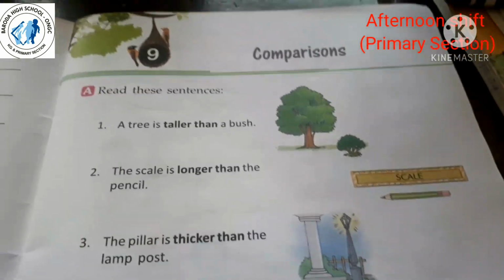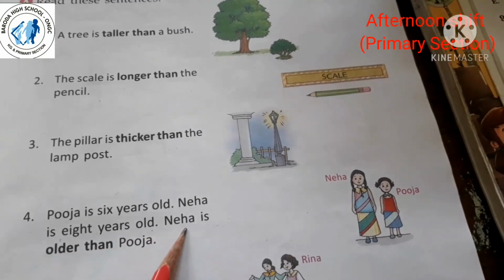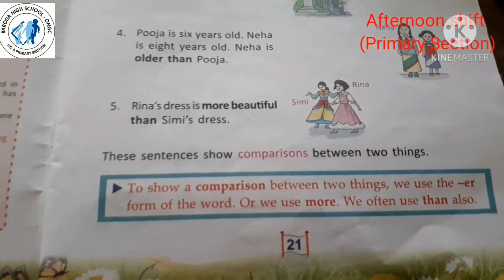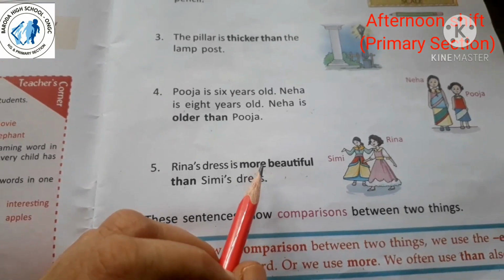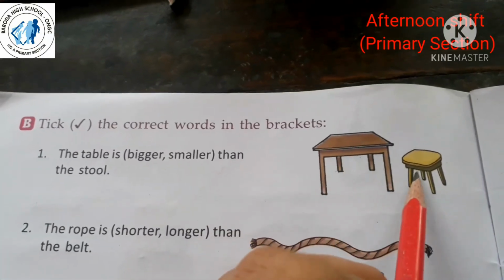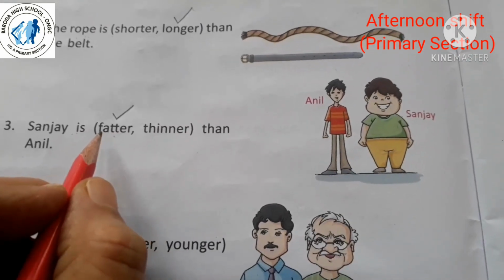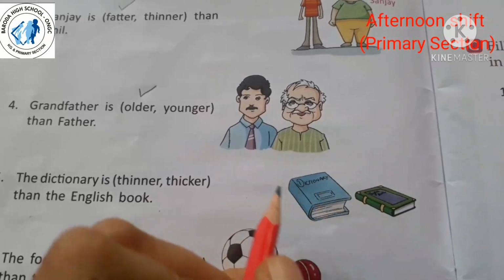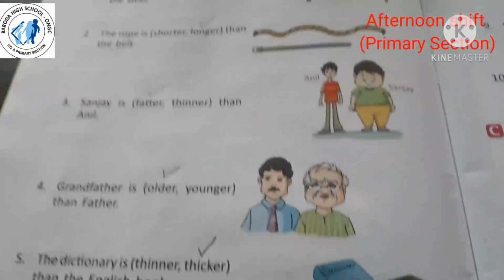Std. 2 English Grammar L - 9 Comparison